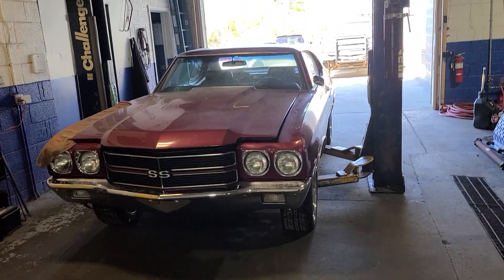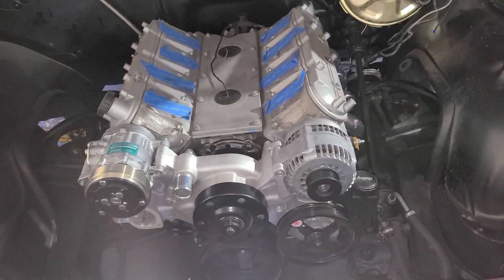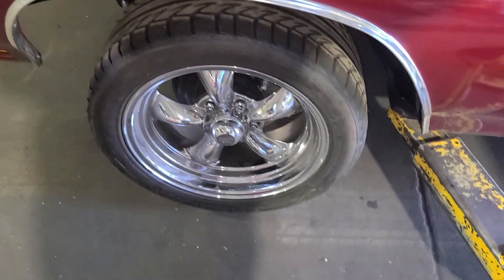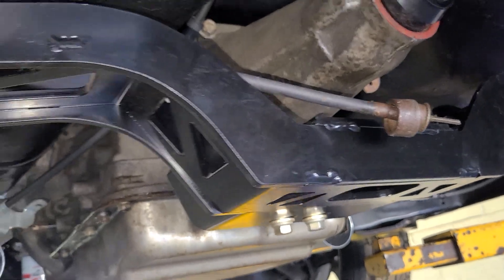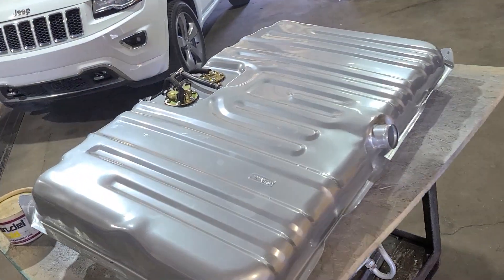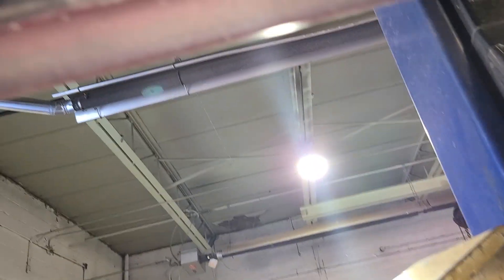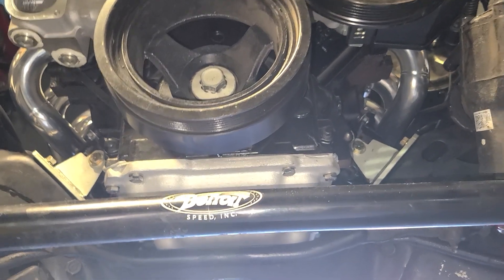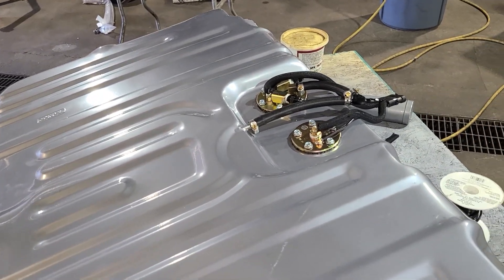1970 CHEVELLE LS SWAP UPDATE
Please remember that we are trained professionals. We do not recommend you do or try anything you see in this video or comments.  There are many variables that we cannot control or are aware of. If you do what is seen in this video you can injury/kill yourself, others, or everyone. You can also cost yourself or others lots of money if you do what is seen in this video. DO NOT DO WHAT YOU SEE IN THIS VIDEO OR COMMENTS.
CHEVELLE
HOLLEY
LSSWAP